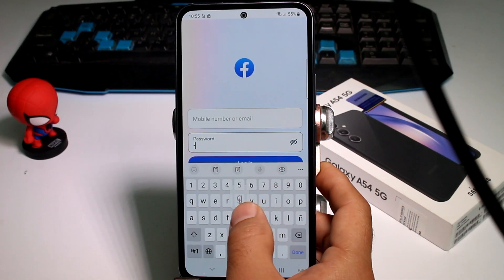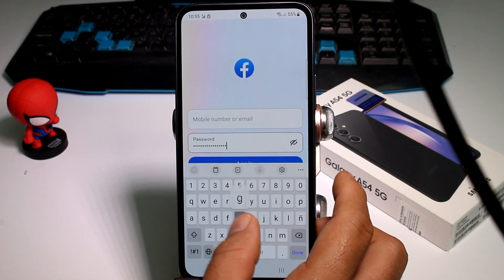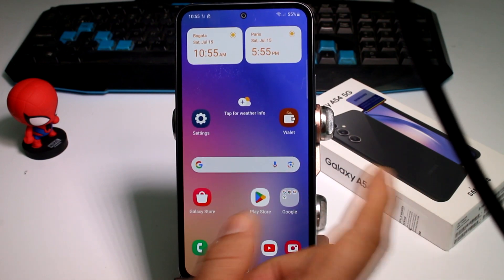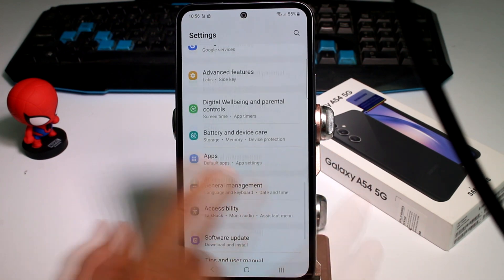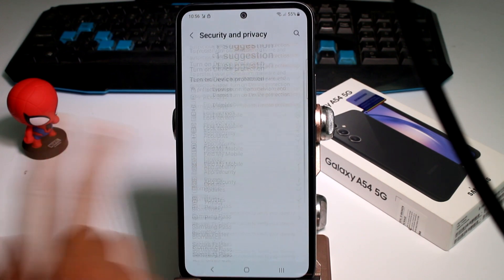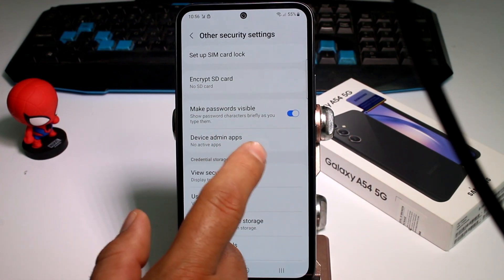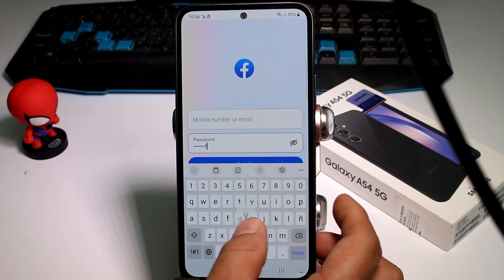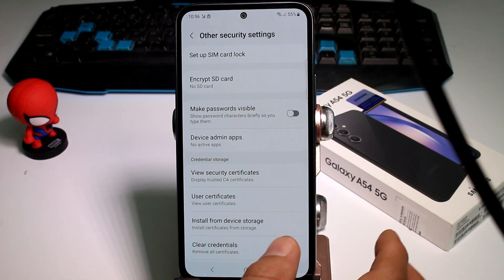how to make password invisible in password box on my Samsung A54 5G, A53, A73, S23 Ultra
In this tutorial video, we will show you how to enhance the security and privacy of your Samsung A54 5G, A53, A73, or S23 Ultra smartphone by making the password invisible in the password box. When you enter a password in a password field, it is usually displayed as asterisks or dots for security reasons, so that no one can easily see your password. However, some users may prefer to keep their password completely hidden from prying eyes or avoid accidental shoulder surfing. We will guide you through the step-by-step process of making your password invisible in the password box, giving you peace of mind and an extra layer of protection.

Step 1 - Accessing "Settings": Configuring Your Device
The first step is to access the settings menu on your Samsung device, where you can find various device preferences and configurations.

Step 2 - Navigating to "Biometrics and Security": Enhancing Security Settings
Within the settings menu, we will guide you to the "Biometrics and Security" section, which houses various security-related options for your phone.

Step 3 - Selecting "Secure Lock Settings": Customizing Lock Screen Security
In this step, you'll learn how to access the "Secure Lock Settings," where you can customize the security features of your lock screen.

Step 4 - Entering Your Current Password: Authenticating Your Access
To proceed with modifying the password visibility, you will need to enter your current password to verify your access to the security settings.

Step 5 - Toggling "Password Invisible": Making Your Password Hidden
Once in the "Secure Lock Settings," we'll show you how to toggle the "Password Invisible" option to make your password completely hidden when you enter it.

Step 6 - Confirming the Changes: Ensuring Password Visibility
After making the necessary changes, we'll demonstrate how to confirm that your password is now invisible in the password box.

Step 7 - Testing the Password Field: Verifying the Result
To ensure that the password visibility has been successfully adjusted, we'll guide you through a simple test of the password field.

Step 8 - Reverting the Changes: Restoring Password Visibility
In case you want to revert to the default setting and make your password visible again, we'll provide the steps to restore password visibility.

Conclusion:
Congratulations! You have learned how to make your password invisible in the password box on your Samsung A54 5G, A53, A73, or S23 Ultra smartphone. By following our step-by-step instructions, you now have the option to enhance your device's security and privacy by keeping your password hidden from view. Whether you choose to keep your password invisible or revert to the default setting, you have gained greater control over your device's security features.